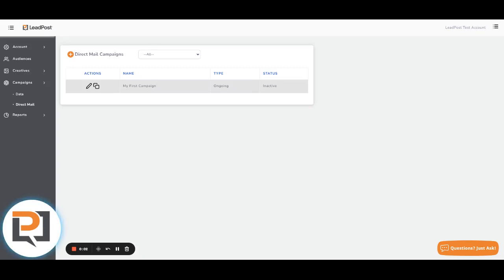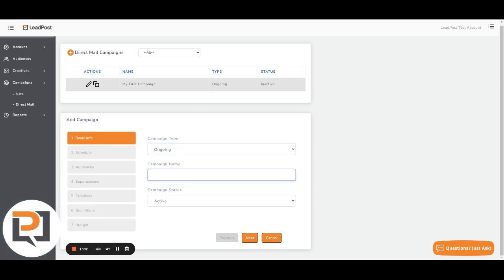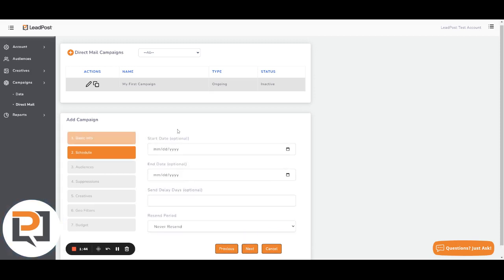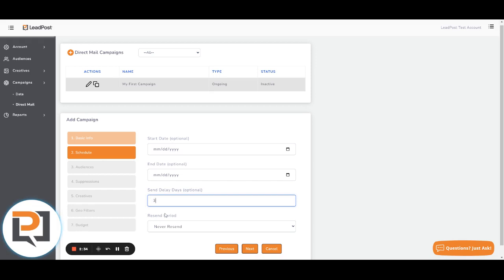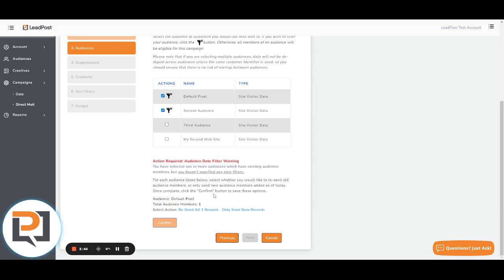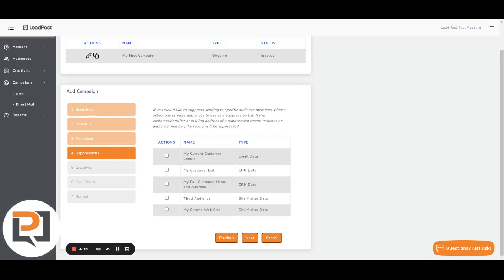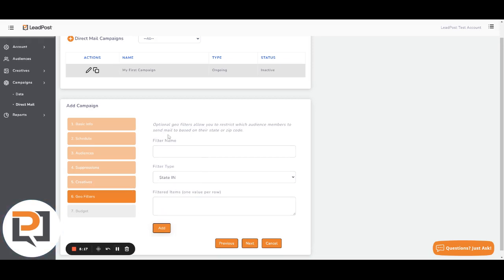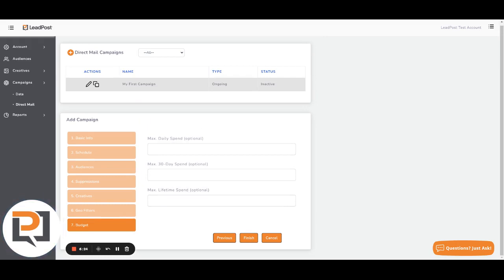How to Add and Edit Direct Mail Campaigns in LeadPost